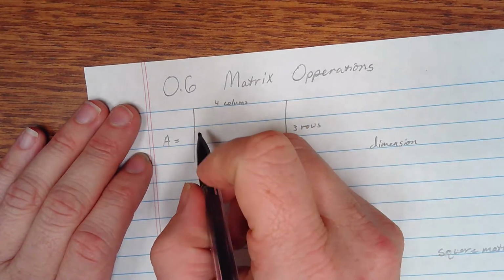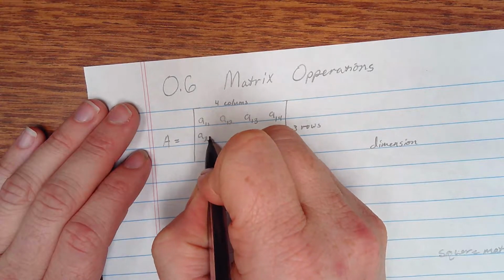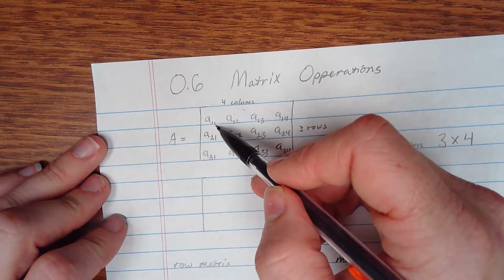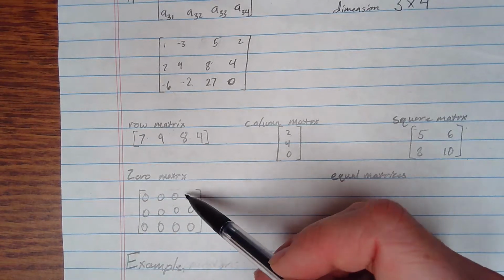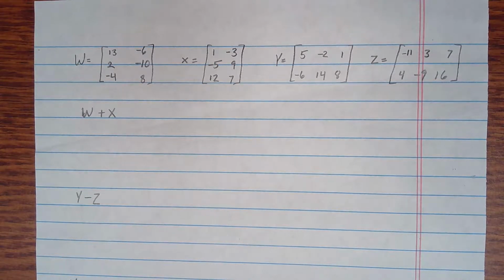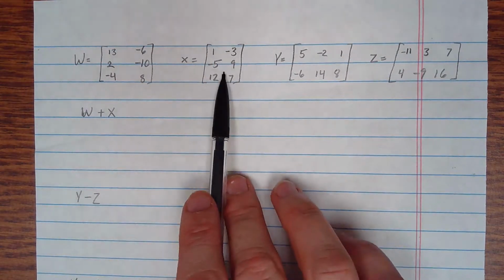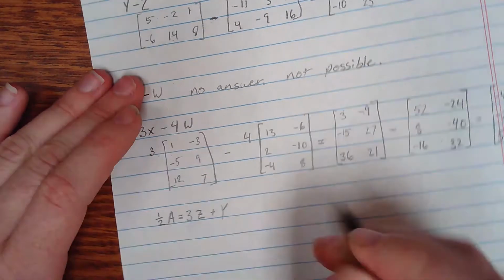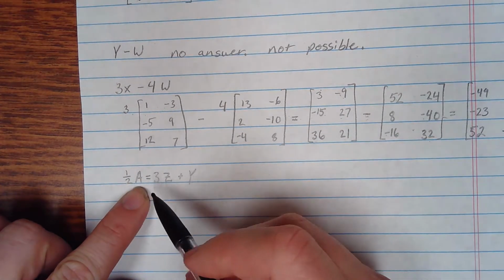0.6 Matrix Operations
A Review of simple matrix operations including multiplying by a scalar, adding and subtracting. Finally there are a couple problems where there is a combination of the above operations.